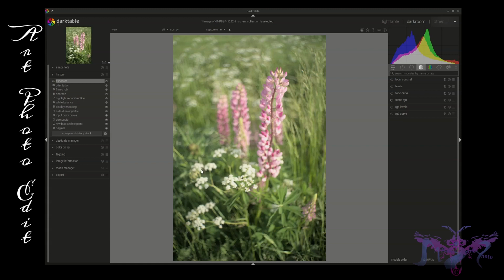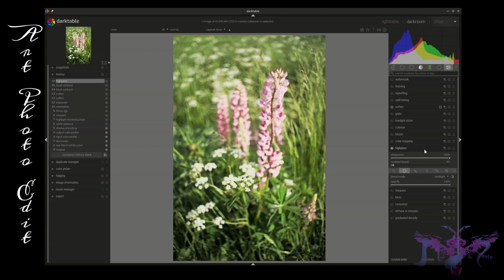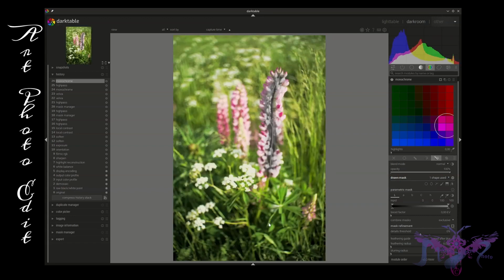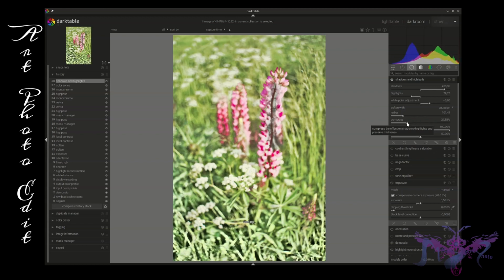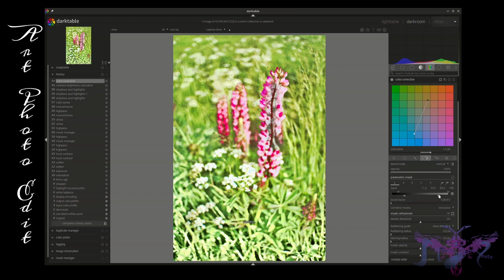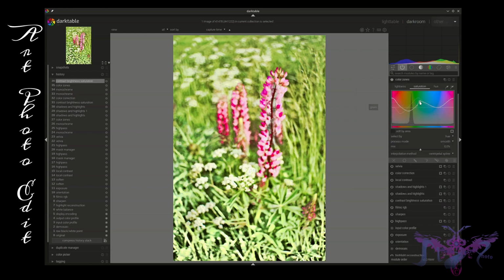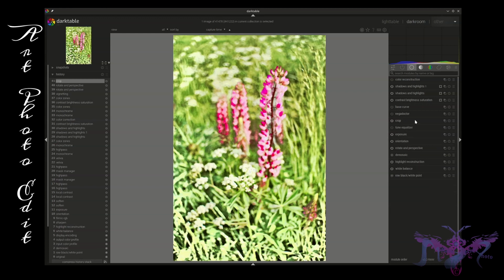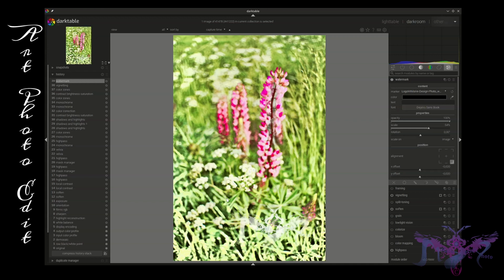Art Photo Edit In Darktable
Something completely different. An image without a specific subject, a more graphical image. This is what I mean with an art photo or "artzy" photo here. Can you do an abstract impressionistic "painting" with only photographic techniques and raw photo editing? This photo is shot this way for the purpose of enhancing and working with a vintage lens charasteristics. I think that the end result would not be out of place in a William Morris Arts and Crafts or a Jugend Art Nouveau situation either. I wanted to make something different and tried to make the most of the blurry bokeh and the busy graphical out of focus areas. Editing these sorts of images is difficult and I wanted to take you along this lenghty journey. Hope you enjoy it. And most of all I hope I can inspire you to explore photography and your creativity even deeper. I also hope I showed you that you can even use Darktable in a straight out artistical way.

If you want to see this image and others similar where I worked with the artfullness of this vintage lens check out my Finnish blog post:

Even if it's in Finnish the images are universal!

If you want to see how beautiful a vintage lens can be in video context check out this one:

As for the sound or music in this video I wanted something a bit more artzy in the background so I made a spacy mystical synth sound from scratch in Yoshimi (a ZynAddSubFx fork) using randomness operations and other fun stuff... Perhaps I'll do some synth/music tutorials some day also...

All of the tutorials and example videos shall be in the playlist above. Have fun, explore and learn new things!

Enjoy visuals and Sounds,
MiMaVe-Design-Photo

00:30 What I mean with an art photo here
02:00 Planning and analysis(info)?
04:10 Soften
05:56 Local Contrast
06:36 Highpass
06:58 Drawn mask with Parametric
08:55 Velvia
10:15 Monochrome
12:45 Monochrome with masking
16:00 Color zones
18:40 Shadows and Highlights
20:10 Two instances of the same for higlights/shadows
21:45 Photography Philosophy
23:15 Saturation
23:30 Color correction
28:17 Using Blend Modes
30:10 Tweaking Monochrome
31:22 Tweaking Color zones
31:50 More color tweaking
35:29 Vignette
38:07 The results
39:00 Crop and rotate, to be or not to be?
42:51 More Photography Philosophy
46:00 Watermark
46:35 Why this one?

Software used:
Kdenlive
Gimp
Ardour
Yoshimi (synth)
Darktable